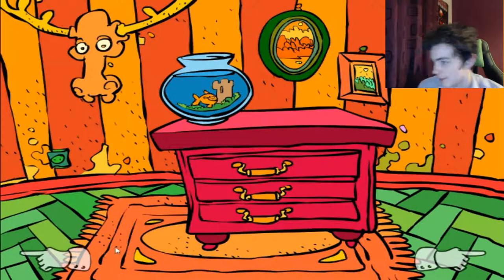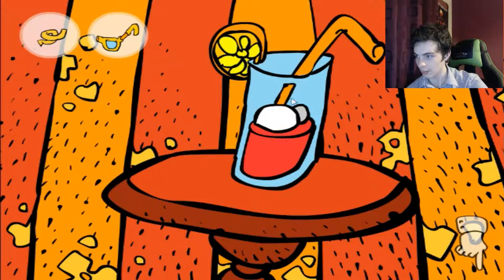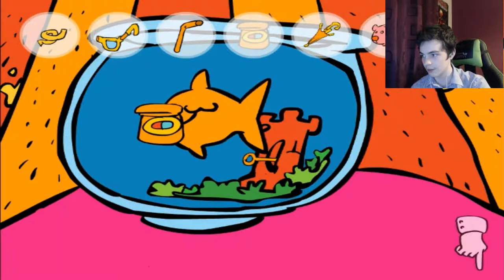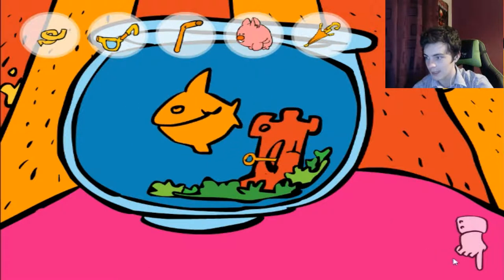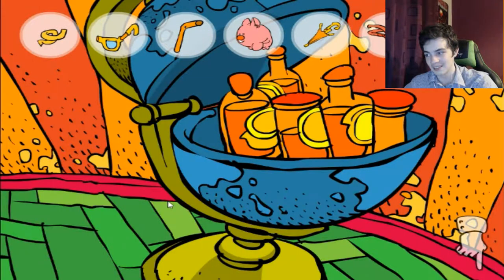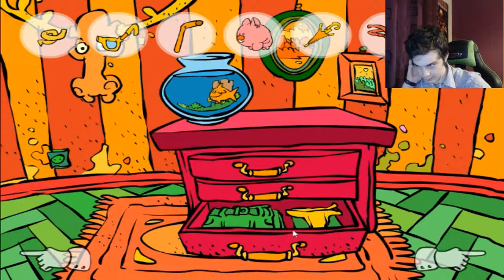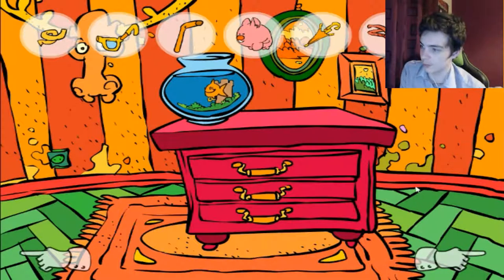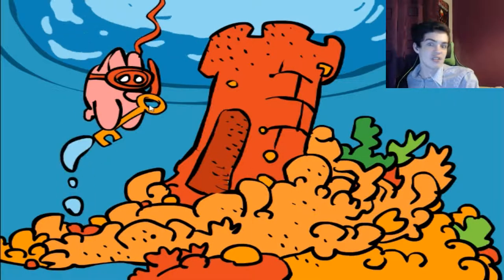BUFF HAMSTER BUDDY | The Great Living Room Escape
Have you ever wanted to see a hamster on steroids fight a goldfish? Well fear no more!